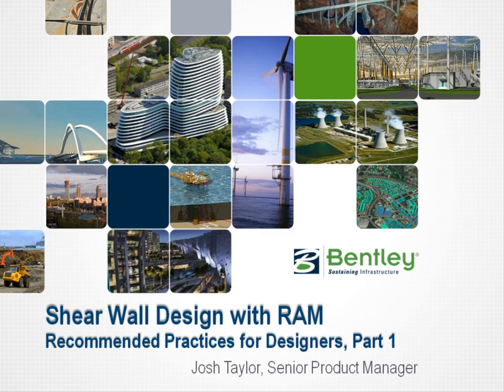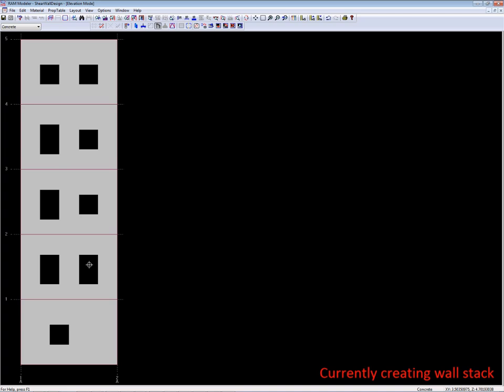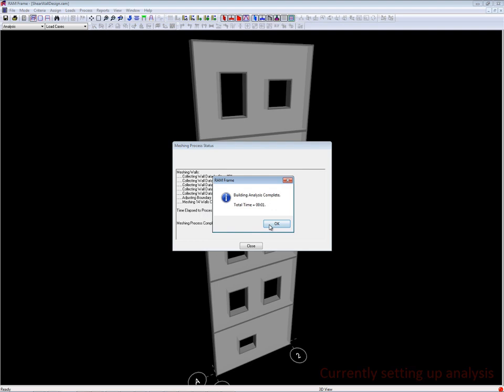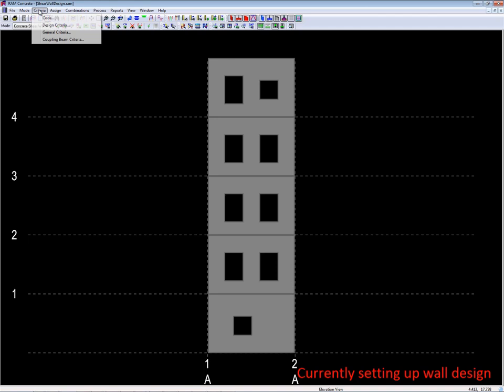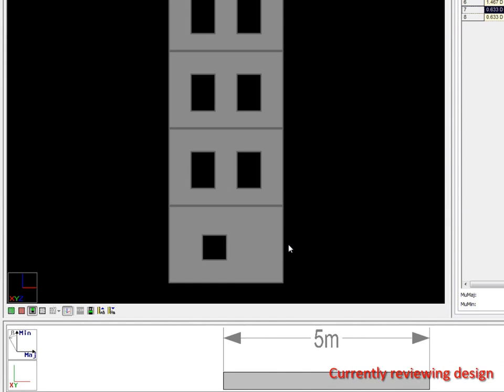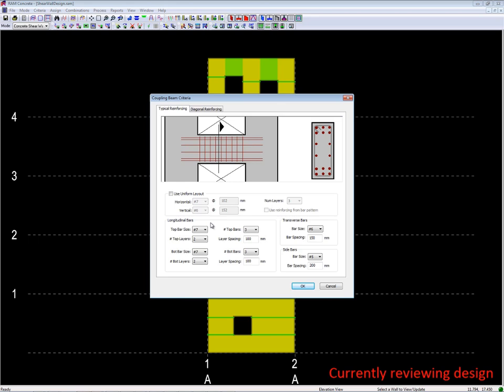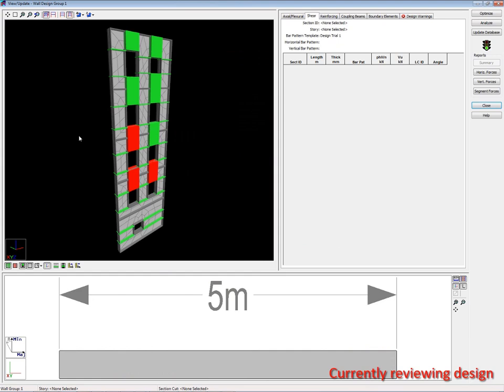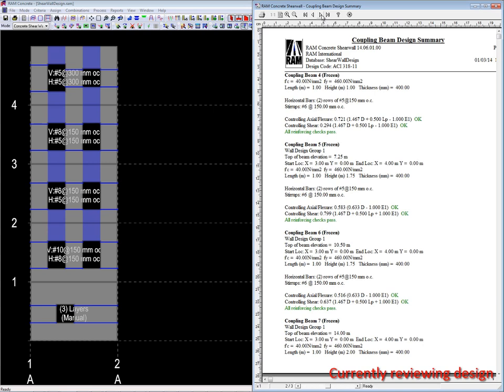Shear Walls Design with RAM Structural System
A tutorial video for recommended practices for designing shear walls in RAM by Josh Taylor, Sr. Product Manager.